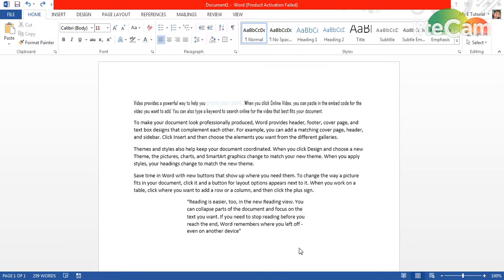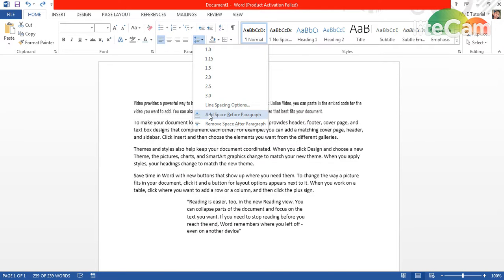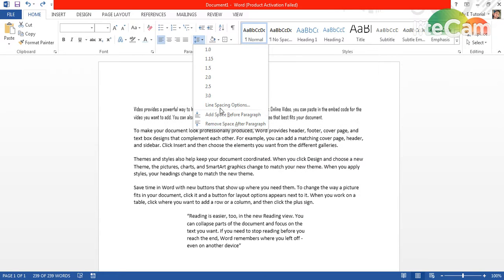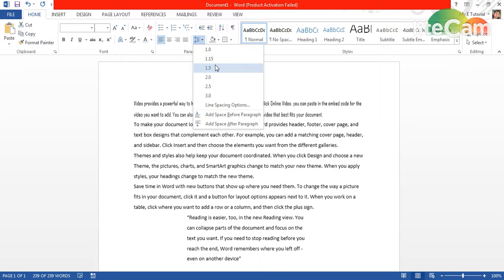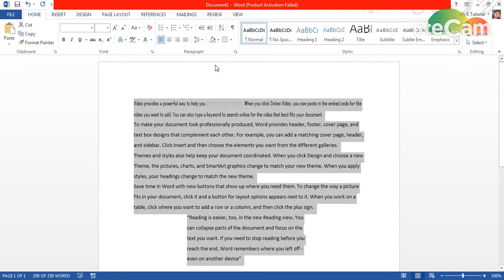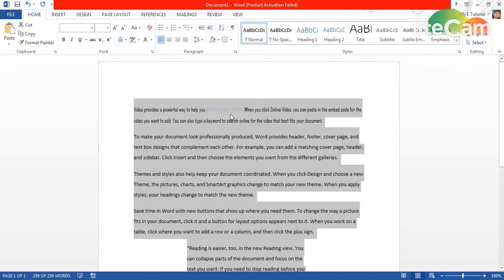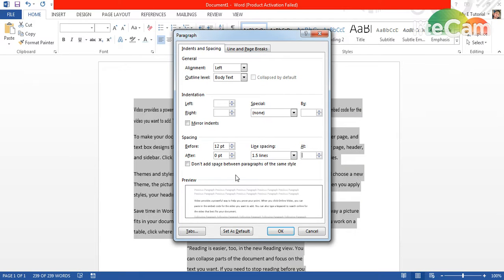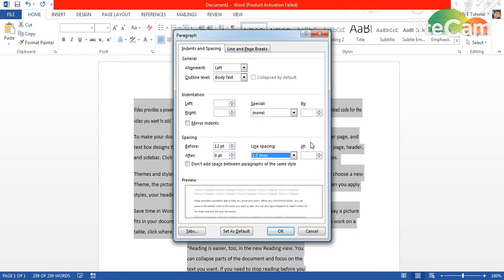Line & Paragraph Word 2013 - 008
You can control the vertical space between the lines of text in your document by setting the line spacing. Or, you can change the vertical space between paragraphs in your document by setting the spacing before or spacing after paragraphs. You can also choose to keep lines of text together or keep paragraphs together on a page.